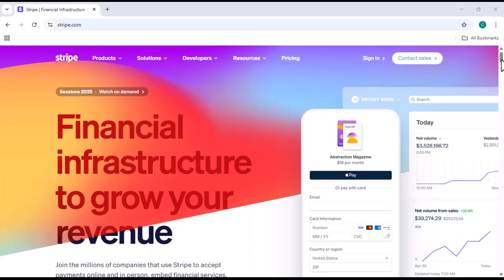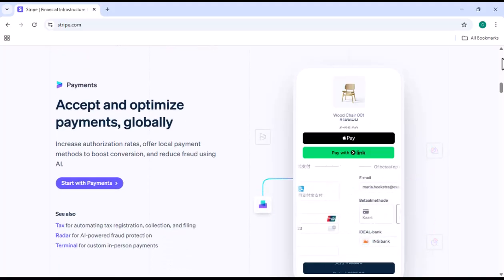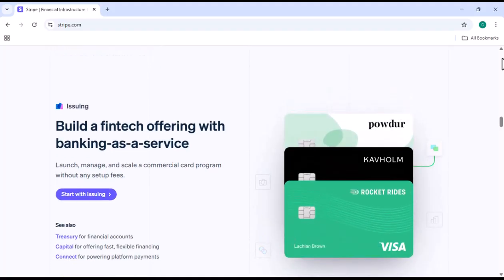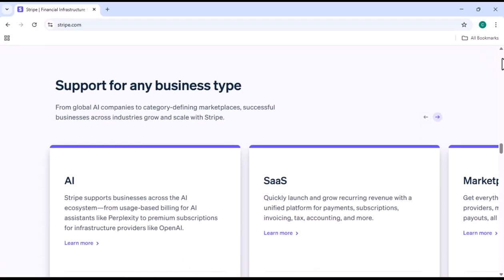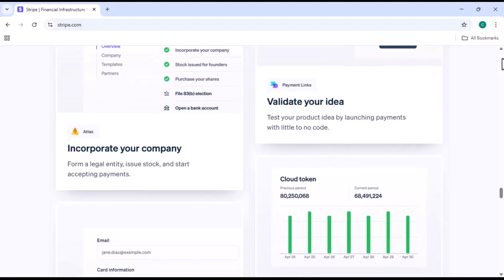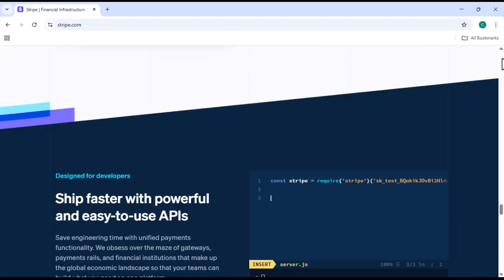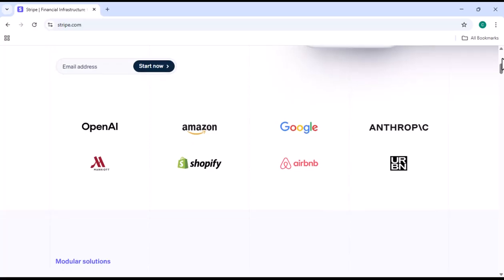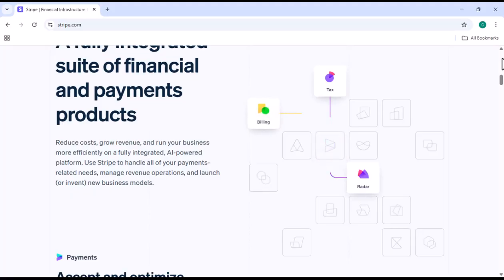What is the minimum payment amount for Stripe?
In this video we talk about What is the minimum payment amount for Stripe